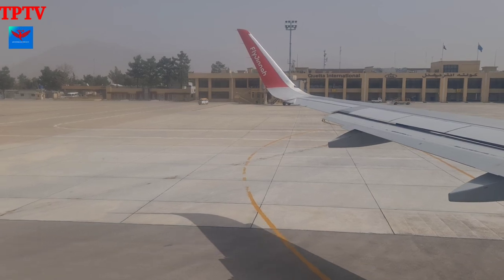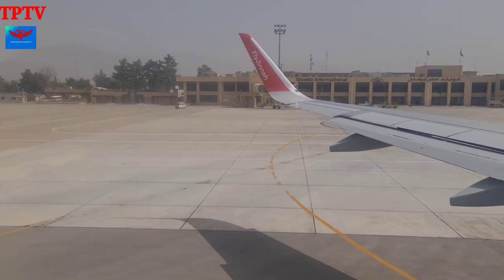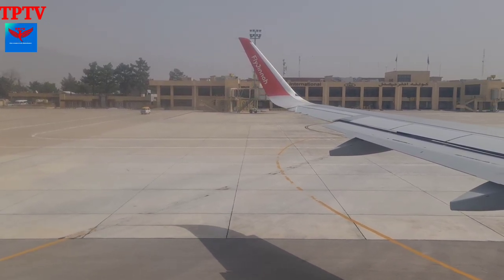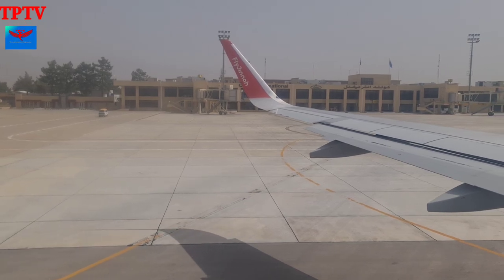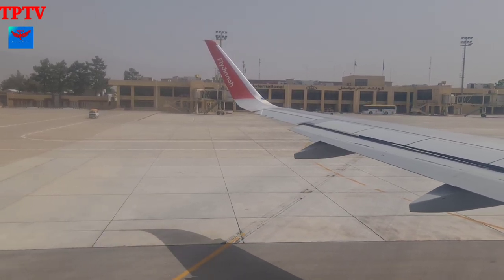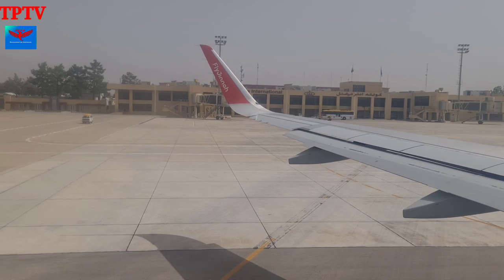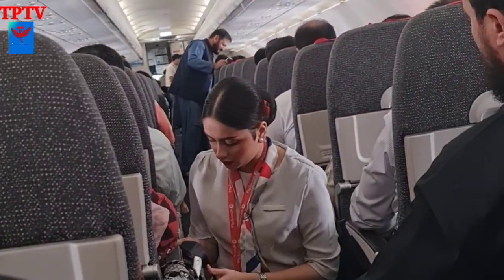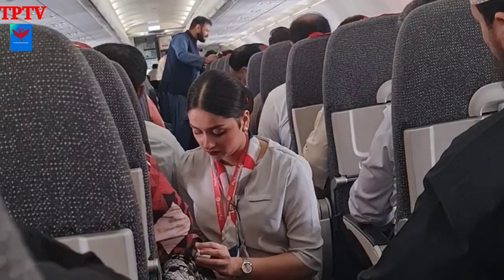Quetta International Airport Fly Jinnah Airbus A320 takeoff